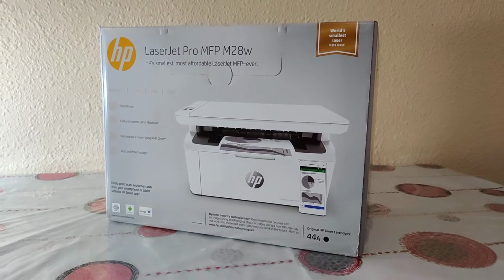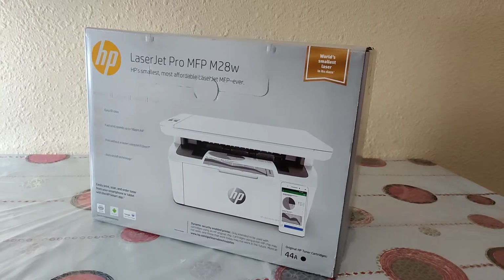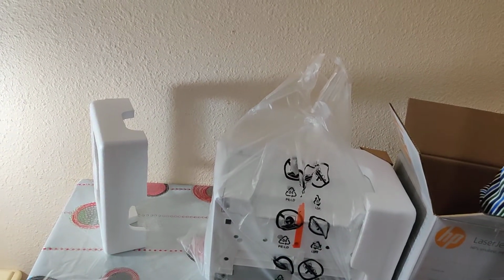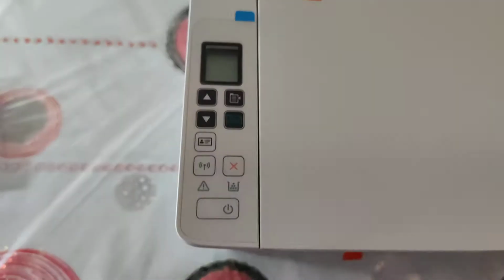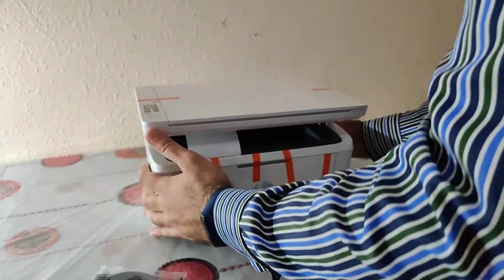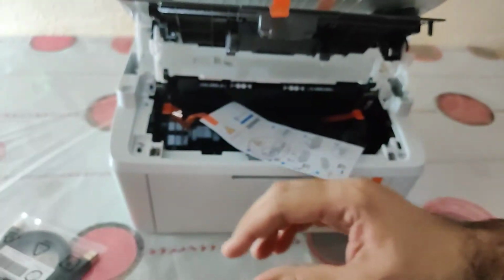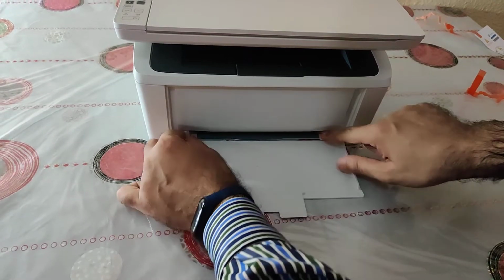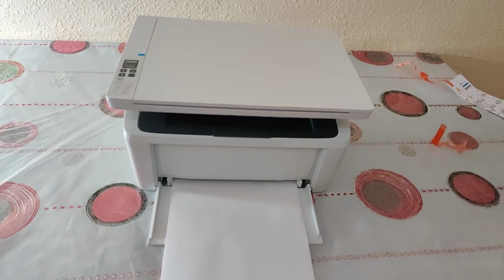Unboxing HP LaserJet Pro MFP M28w (FullHD)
LaserJet Pro MFP M28w

- Print
- Copy
- Scan
- Wireless
- 18 A4 Pages Per Minute
- ID Copy
- WiFi Direct (Print Without a Router)